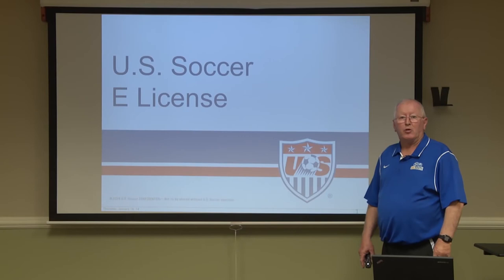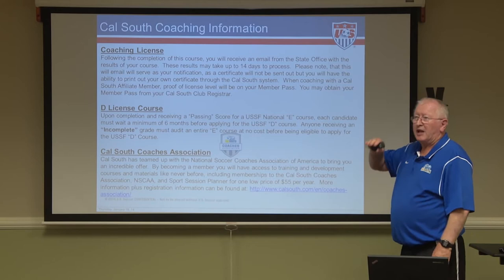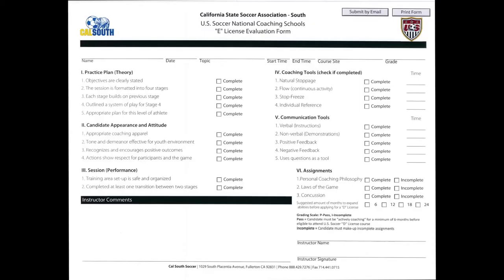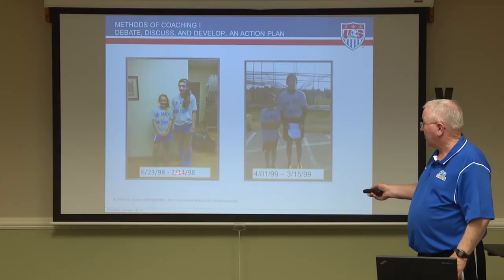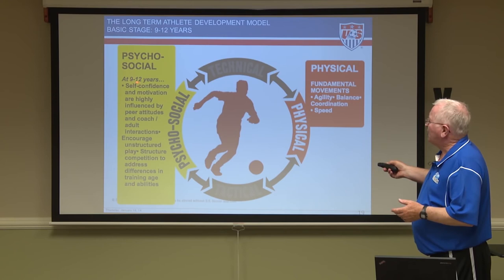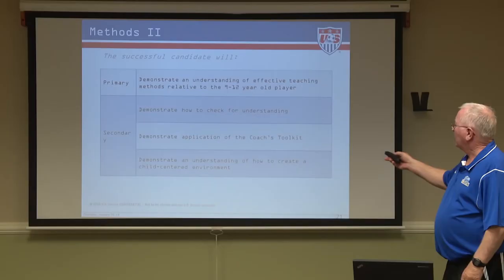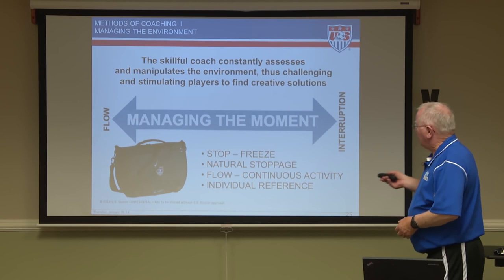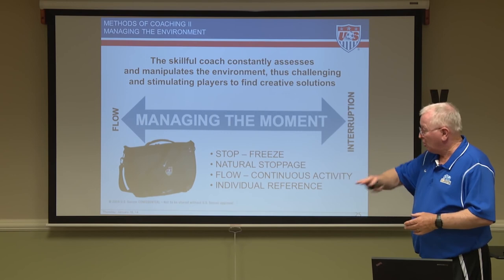U S Soccer E License Methods I & II Training